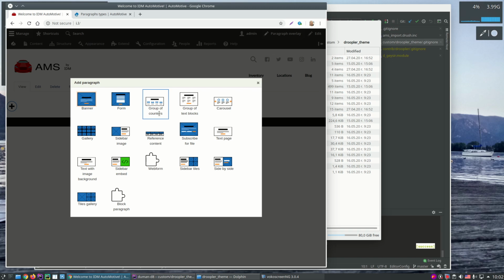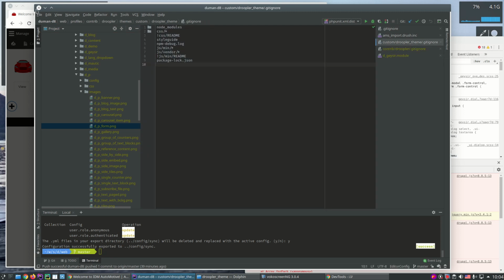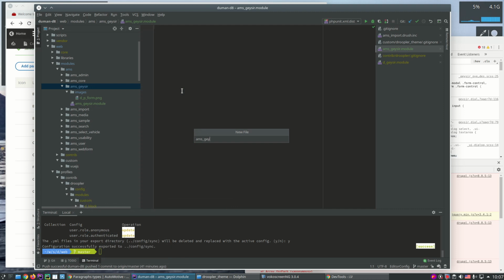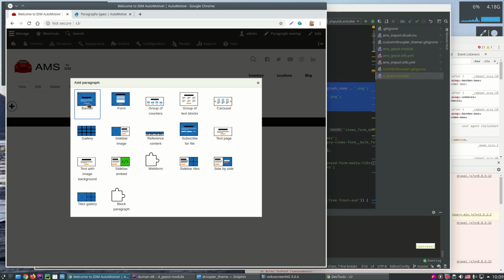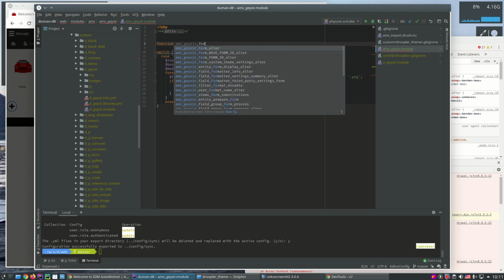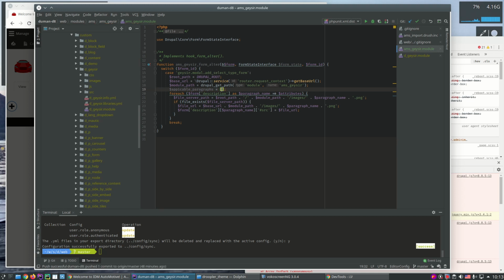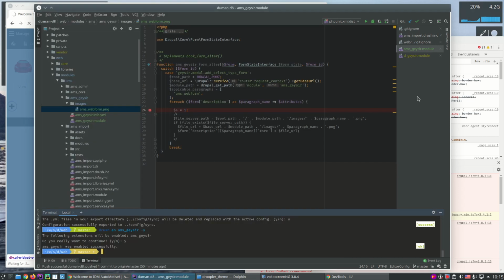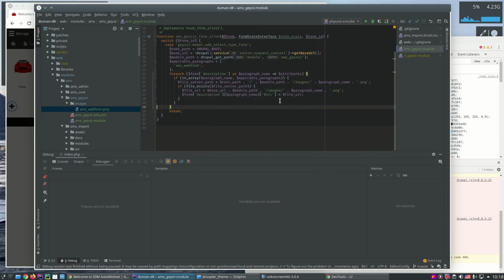Coding Aloud: Playing with Custom Paragraph Icons for Geysir in Droopler, Drupal 8.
Why nobody uses the standard Paragraphs icon feature in Drupal 8? How does Droopler Drupal 8 distribution add paragraphs icons for the Geysir UI? How can we use their approach to add custom icons to our own paragraph?